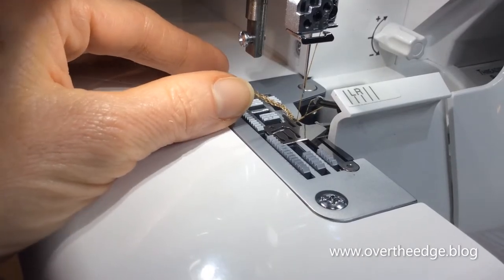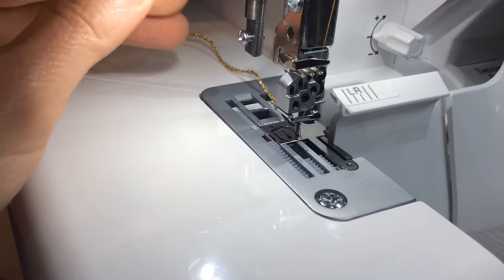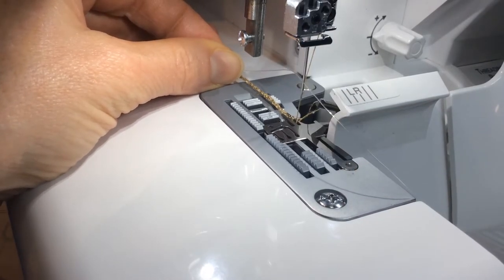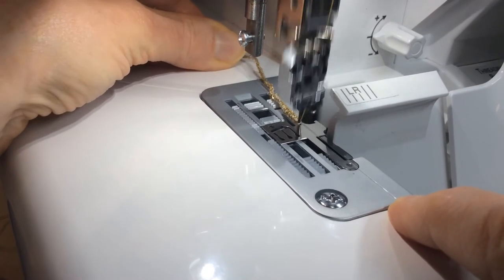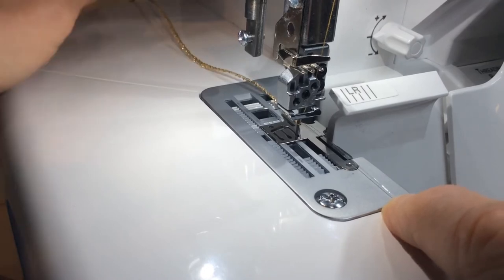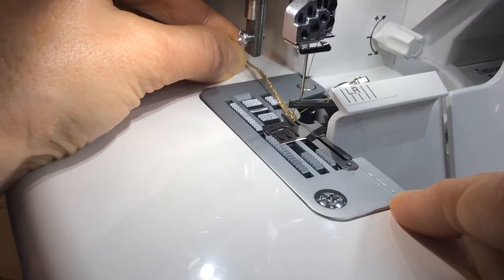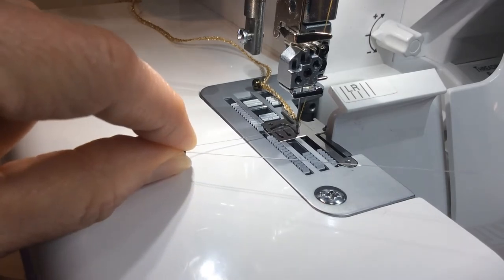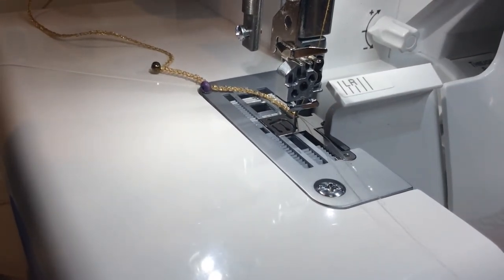The Serger Beaded Necklace by Jen at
Be creative and learn to make jewelry with your serger. Gather your beads, fishing line, and thread and begin creating beautiful serger beaded necklaces. This video walks you through the steps of making the individual strands that are part of a necklace. For the full tutorial, please visit my